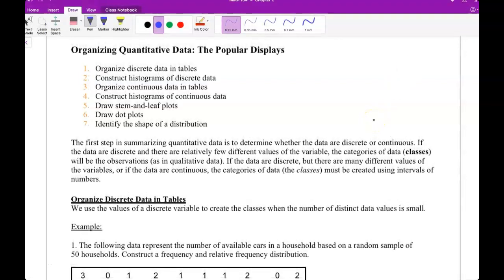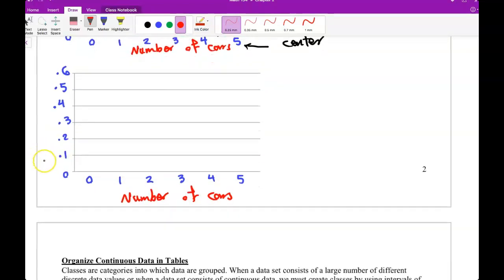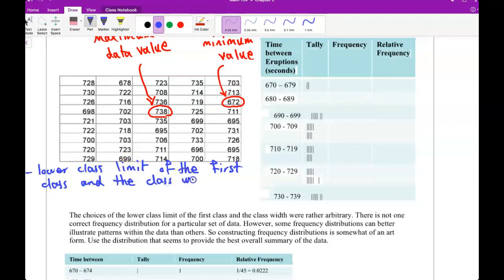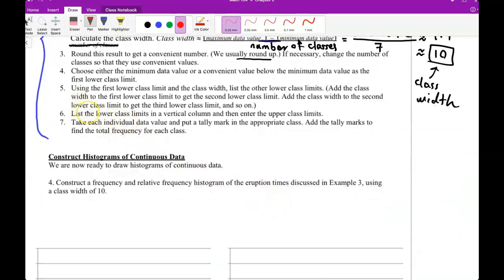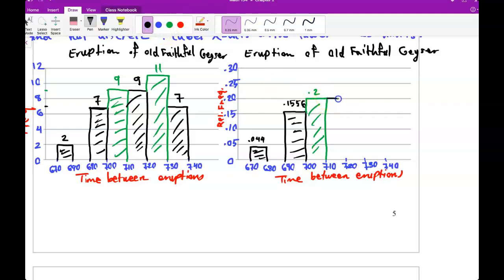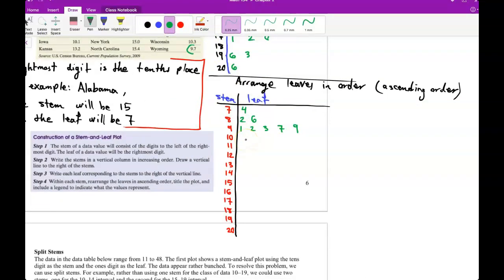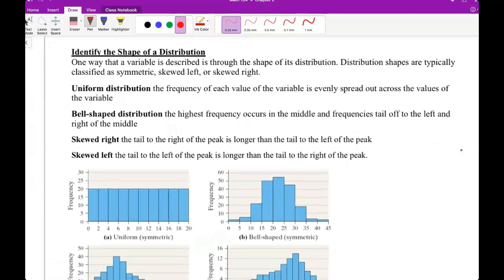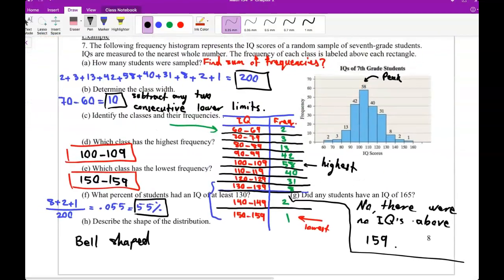Elementary Statistics – Section 2.2/2.3